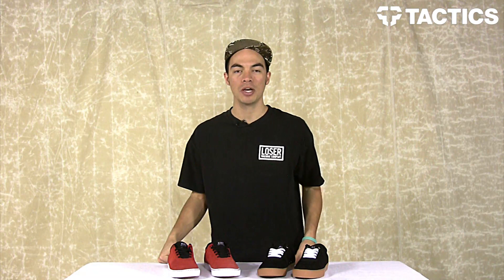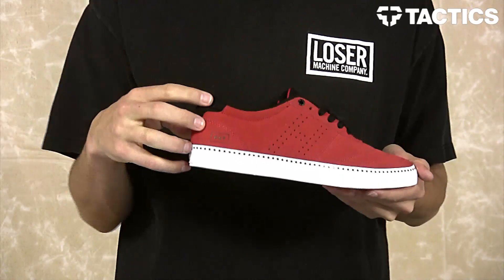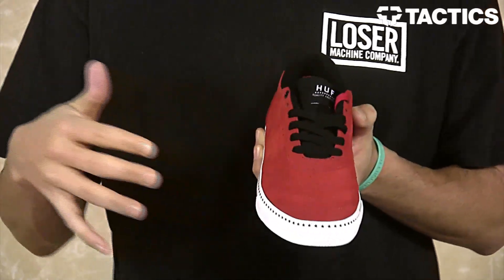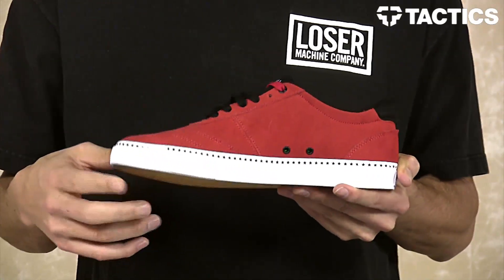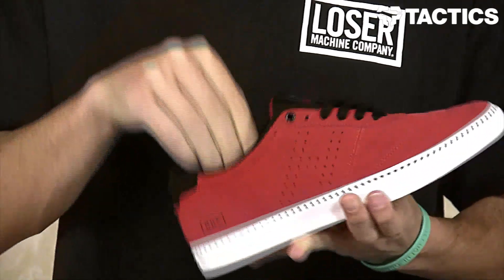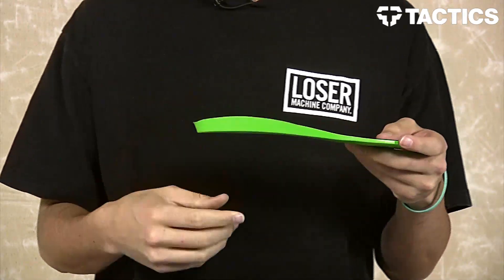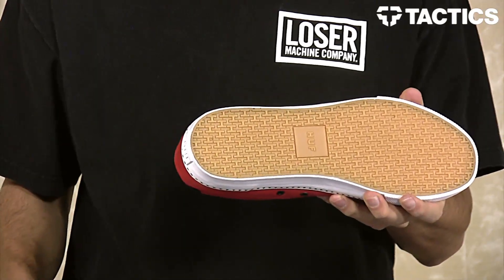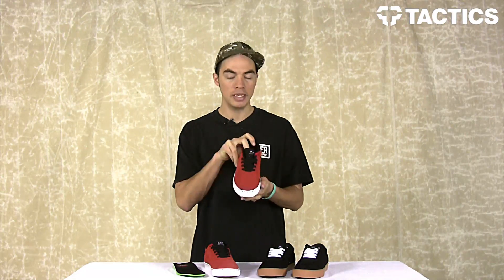HUF Galaxy Skate Shoes Review - Tactics.com